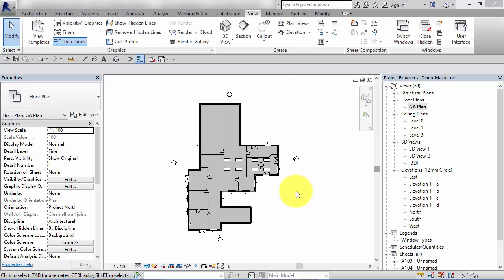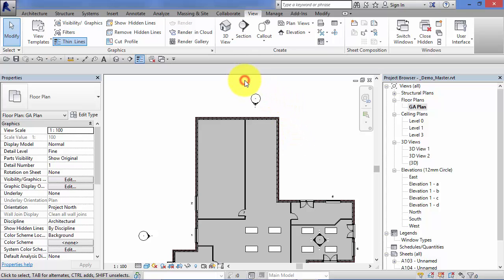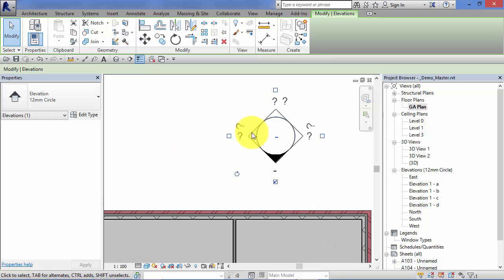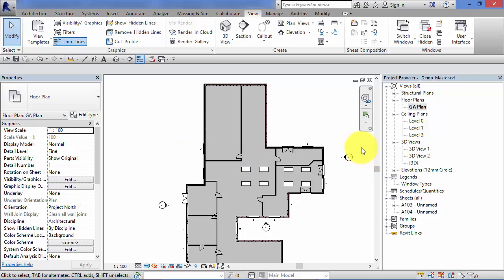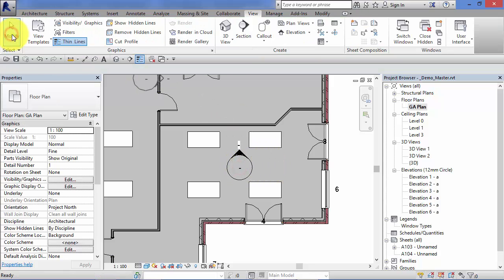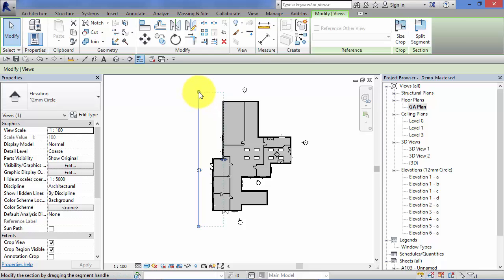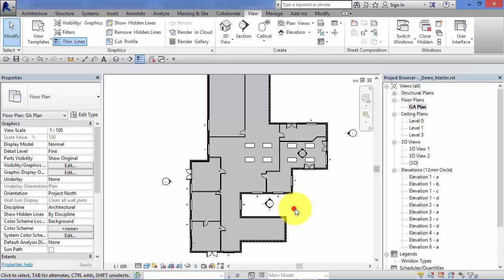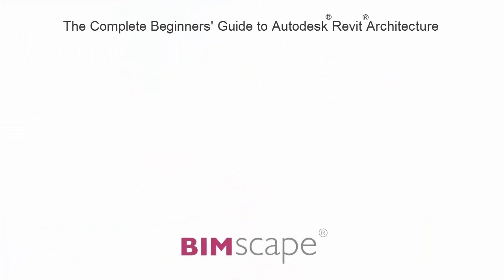Module 6: Unit 2: Revit Architecture: Elevations